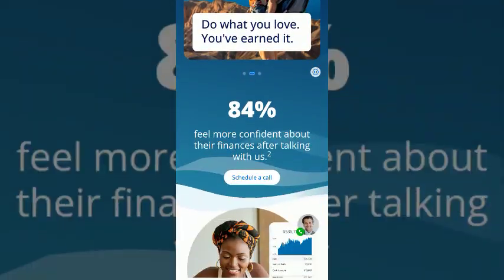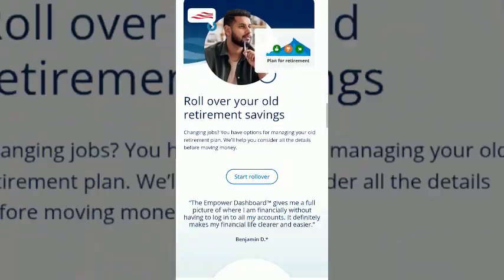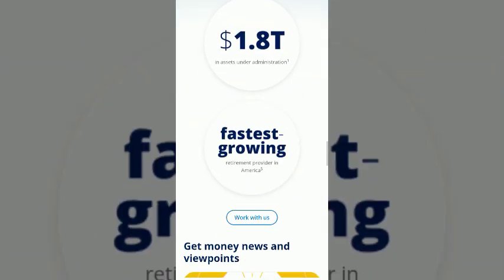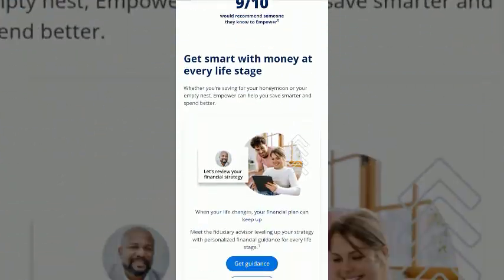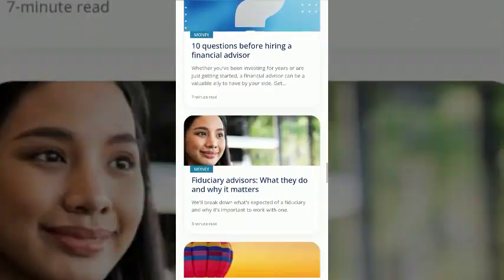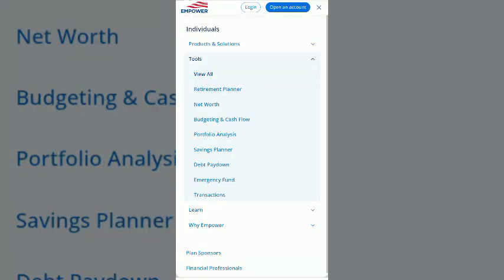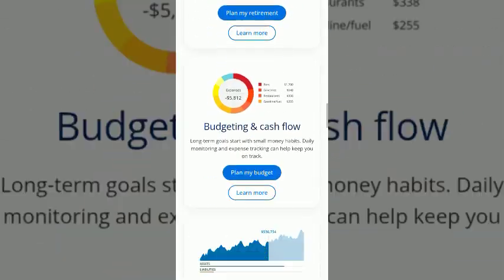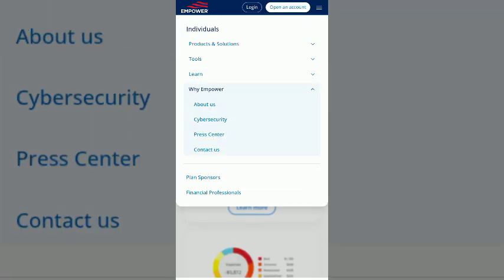HOW TO LINK NEW BROKERAGE OR RETIREMENT ACCOUNTS ON EMPOWER BUDGETING 2025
In This Video, you will learn about how to link new brokerage and retirement accounts on Empower Budgeting in 2025, step-by-step. Whether you’re setting up a new investment account, retirement savings plan, or managing multiple portfolios, Empower makes it easier to stay on track with your financial goals.

f you want to maximize your money, streamline your budgeting, and take control of your financial future, this tutorial will save you time and stress.

👉 Make sure to watch until the end for bonus tips on optimizing Empower for smarter money management.